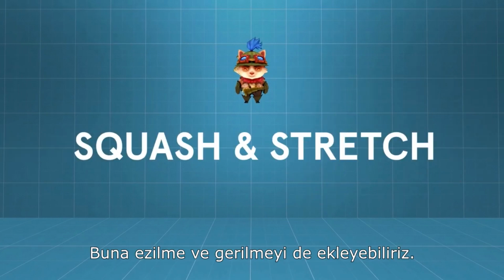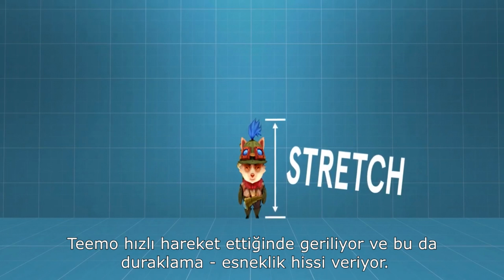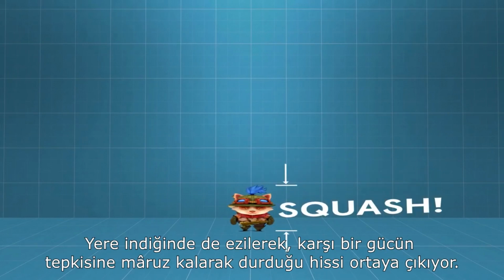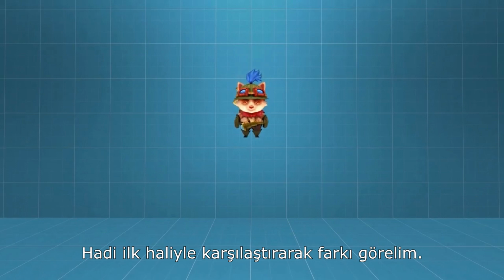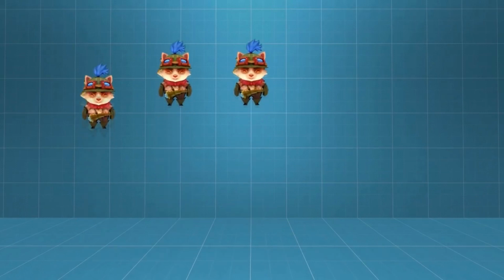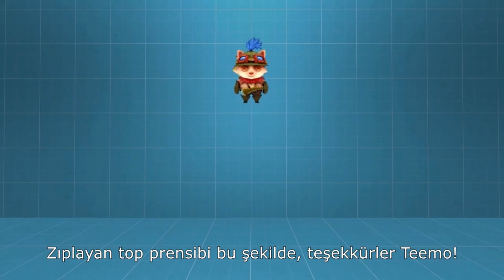Dijital Oyun Sanatı - Oyun Sektörü: Karakter Animasyonu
Bu videoda animatörler, karakter animasyonu konusunda bilgi veriyorlar.